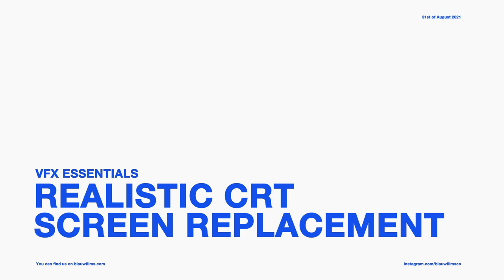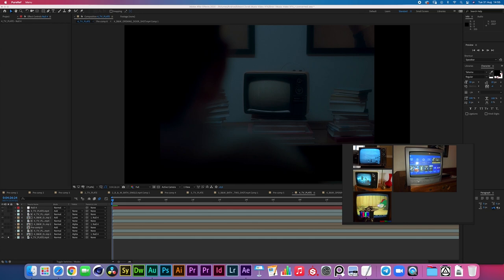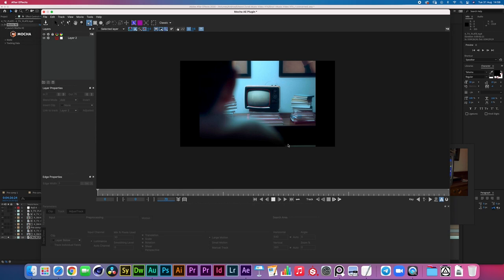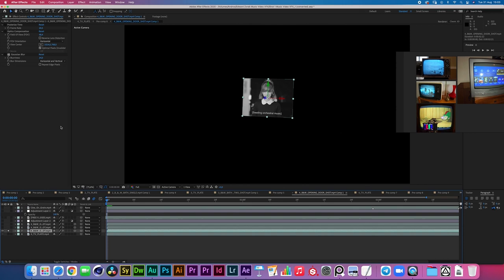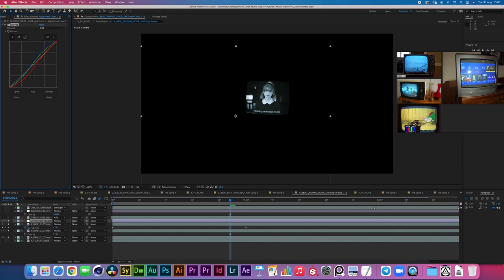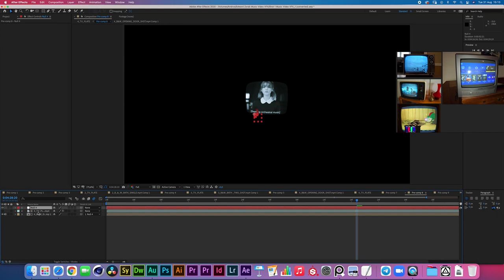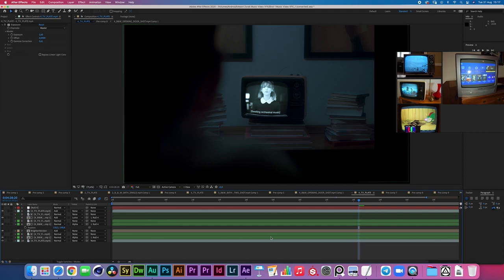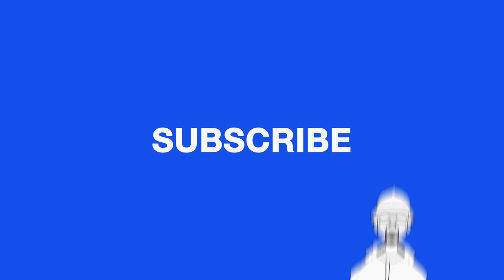Realistic CRT TV Screen Replacement in After Effects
Download the Digital Screen Diodes

This tutorial is a follow-up to our "sad greenscreen" tutorial from a few months ago. We will cover how to track your footage with a planar tracker inside Mocha. Afterwards we will go through some simple techniques to make your footage look as if it's from a tv. Finally we will cover how to use our free CRT TV diode alphas.

Thanks to Edward Zorab, Mollie Cayzer-Colvin and Jakob Thorhallsson for allowing me to use the footage for the tutorial! :)

0:00 Intro
2:56 Creating your Track Matte
8:06 Compositing CRT screen look
18:33 Using CRT diodes

Have a great and productive day! — Leo